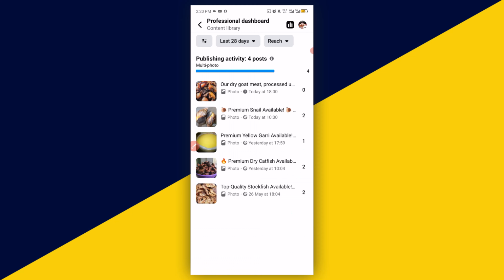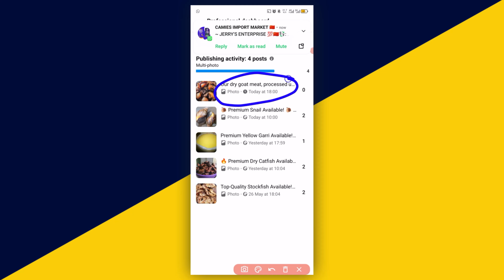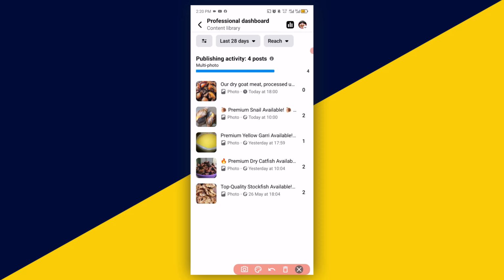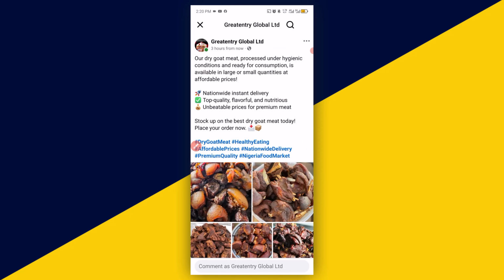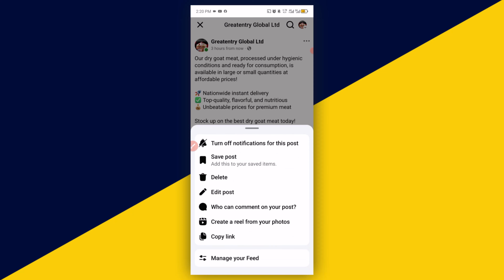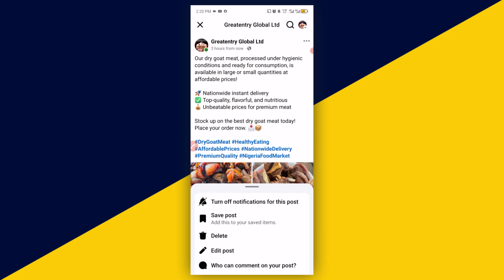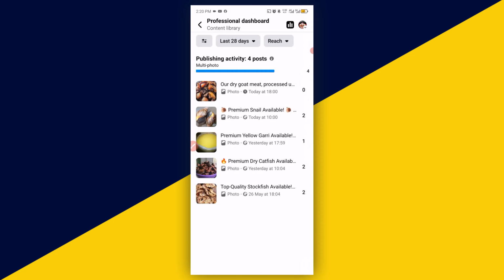How to Find Scheduled Posts on Your Facebook Page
Want to locate your scheduled posts on Facebook? Whether you're managing a business page or planning content ahead, knowing where to find scheduled posts helps you stay organized and in control. In this step-by-step guide, I’ll show you exactly how to access and manage scheduled posts on your Facebook Page!

📅 What You'll Learn:
✅ How to find scheduled posts using Meta Business Suite
✅ How to edit, reschedule, or delete scheduled posts
✅ How to troubleshoot missing scheduled posts
✅ Bonus tips for optimizing your Facebook content strategy

🚀 With these simple steps, you’ll take full control of your Facebook Page and make content management effortless!

Drop your questions in the comments—let’s optimize your Facebook Page together! 🎯✨